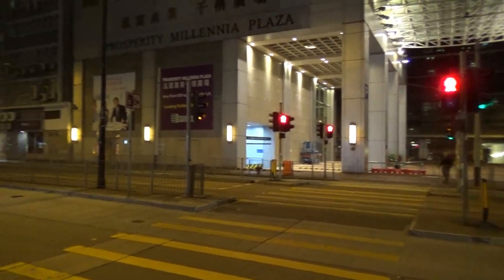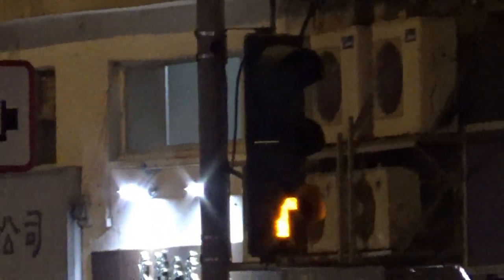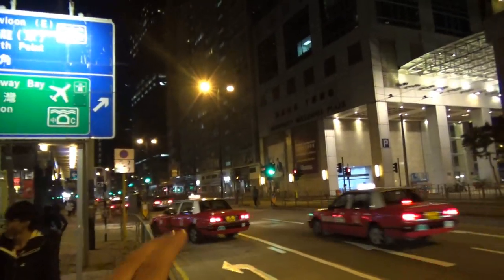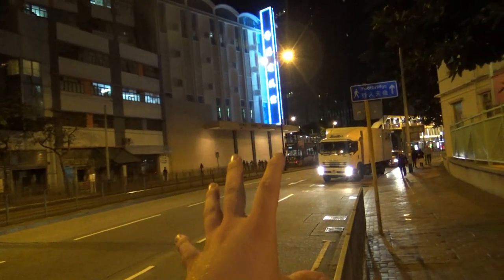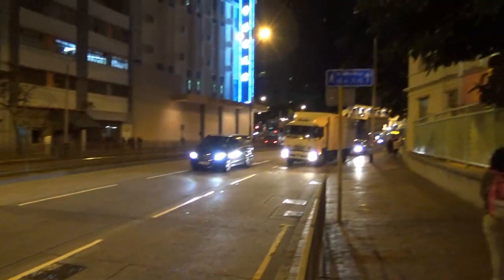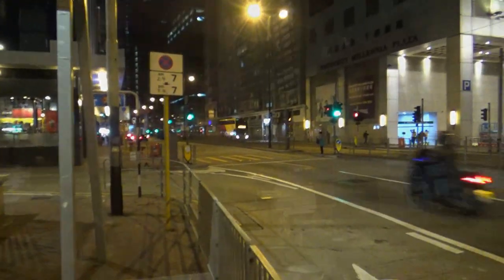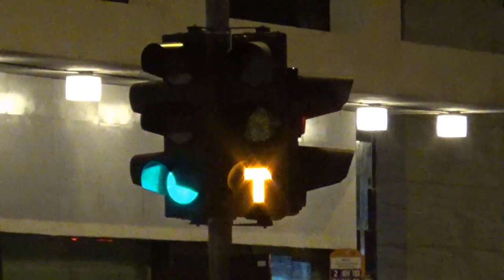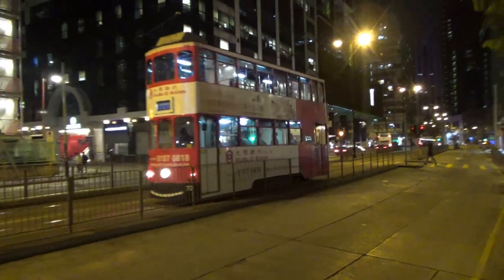Traffic Lights in Hong Kong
A short video showing a few Traffic Lights in Hong Kong.